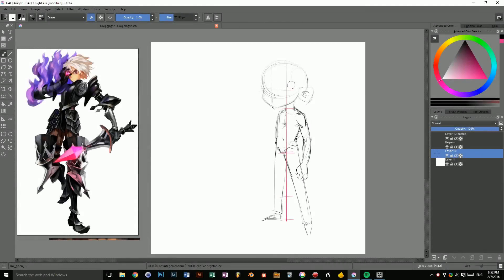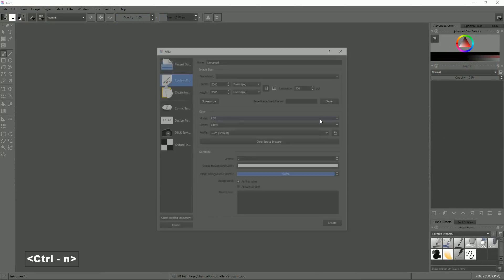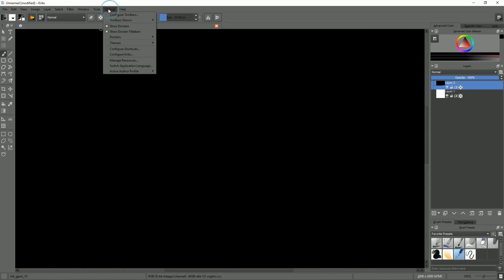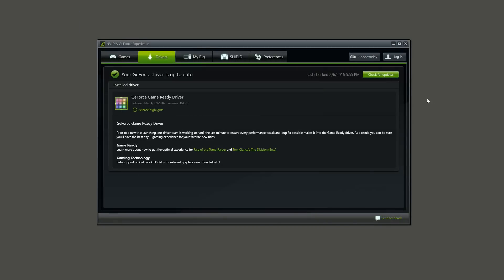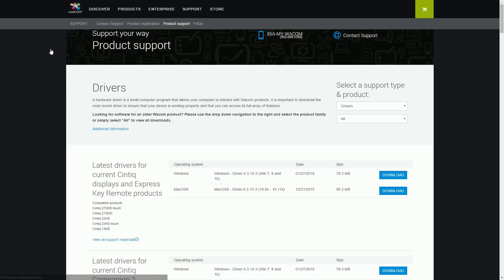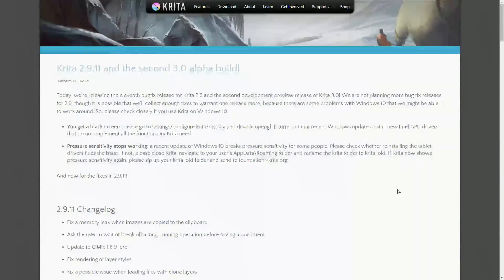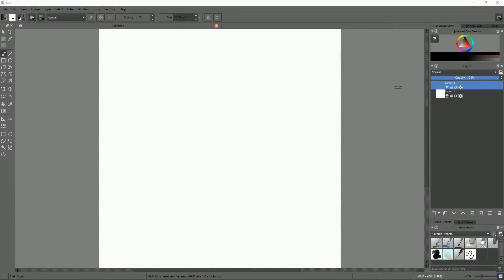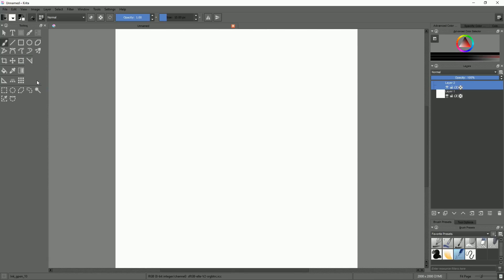Troubleshooting common issues in Krita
Let's see how to fix the most common issues like a black canvas in Krita.